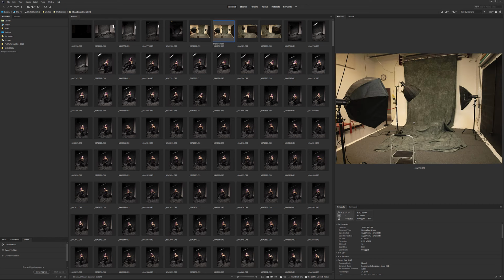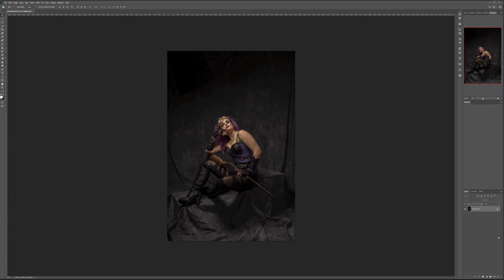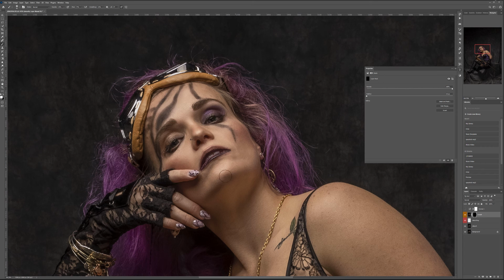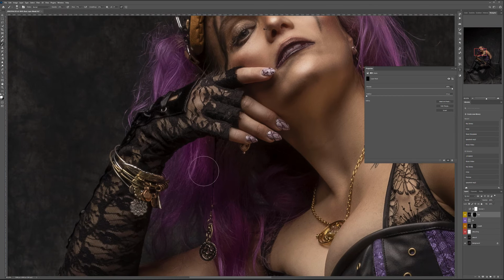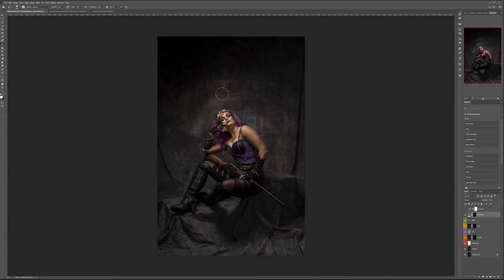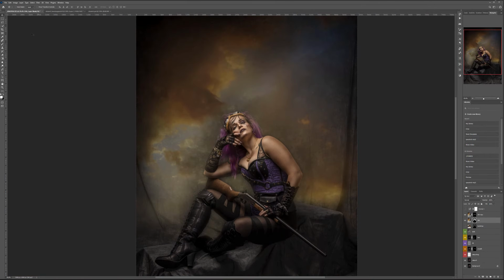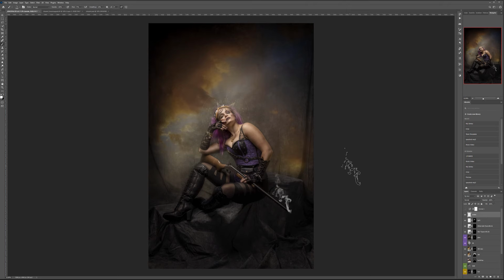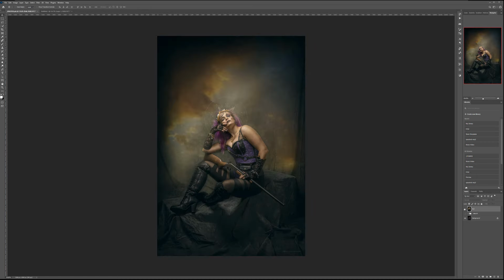Fine Art Portraits with Painterly Effect Rembrandt Style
How to create a painterly effect in Photoshop. Creating Fine art portrait from your photos. My workflow process in retouching photos in Photoshop.

the backdrop used in the photoshoot:

What do I use:
24-70 mm lens (everyday use)

3D Art essentials